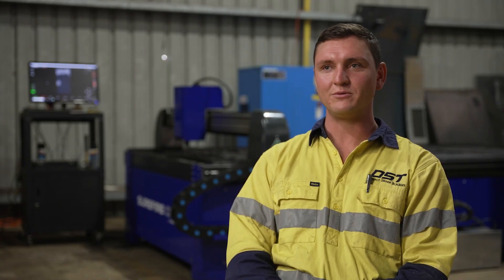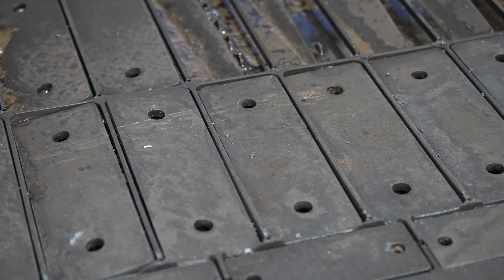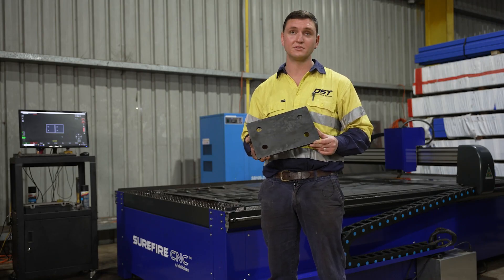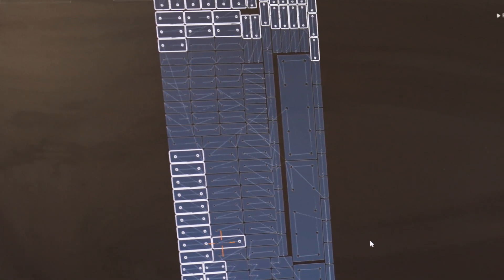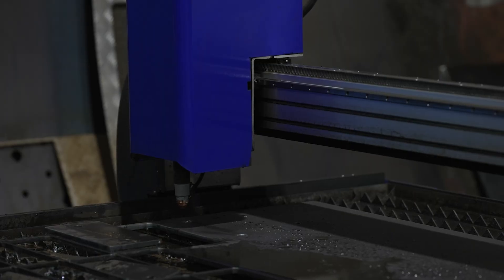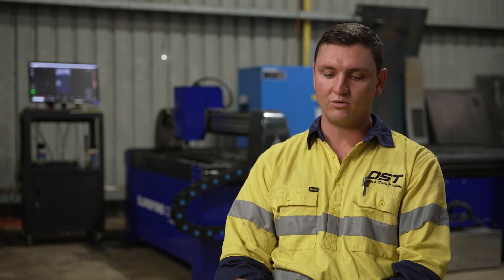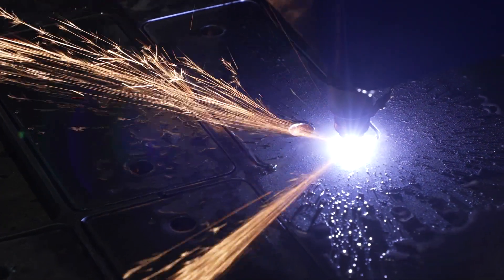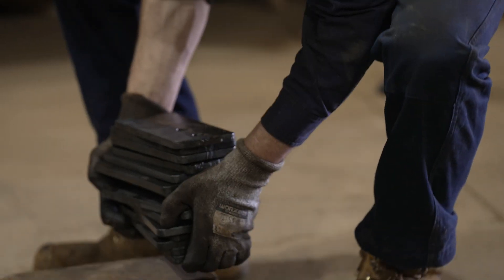SUREFIRE CNC Plasma Cutter Review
Hear Lindsay's review and feedback on his new SUREFIRE CNC Plasma Cutting package.

Lindsay is the workshop manager for thriving small business Direct Steel Traders in Sydney NSW Australia.

Hear from Lindsay how they couldn't do without their new SUREFIRE machine, and the great quality production cutting they are able to achieve with it!